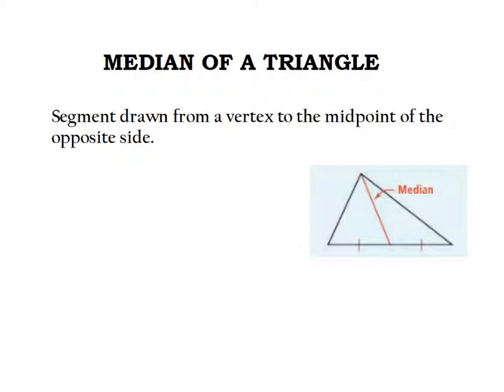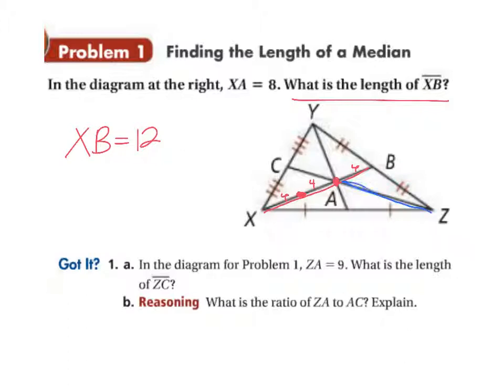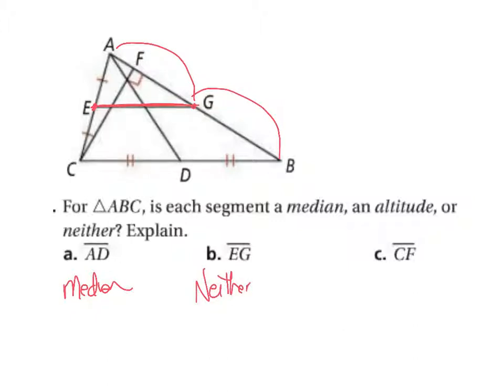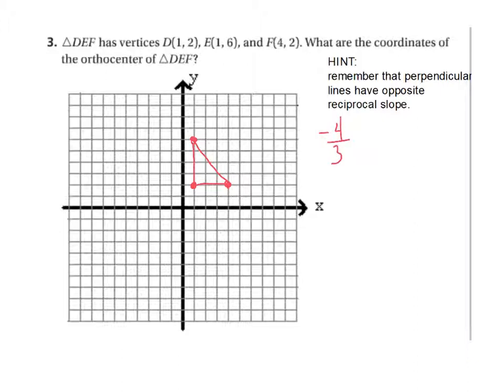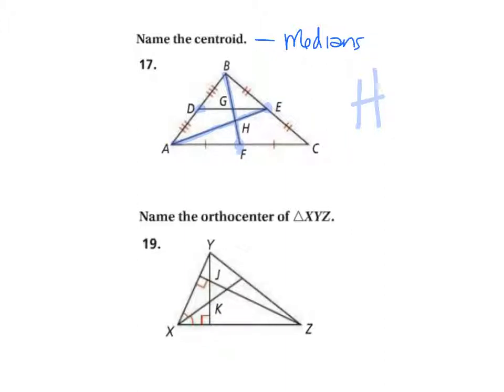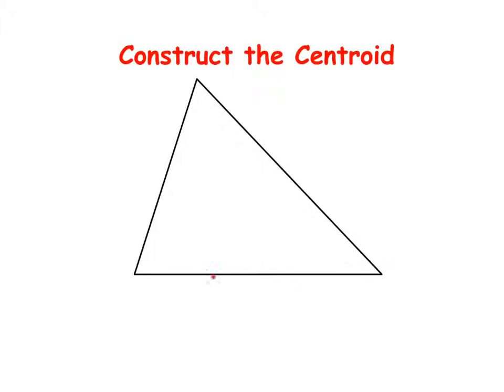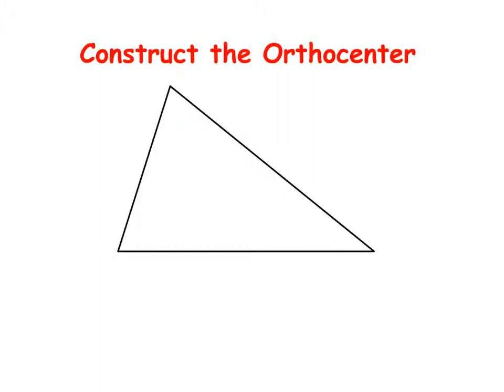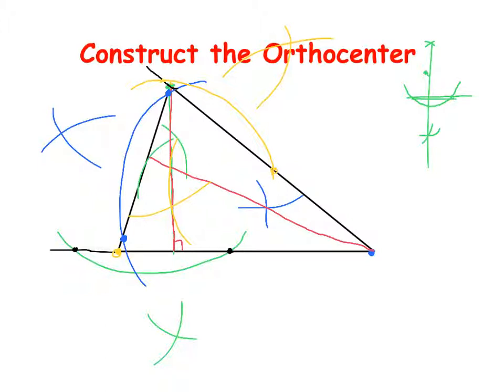Geometry - 5.4 Medians and Altitudes